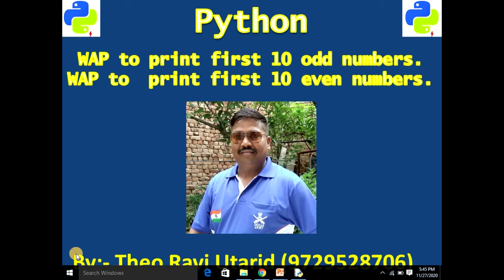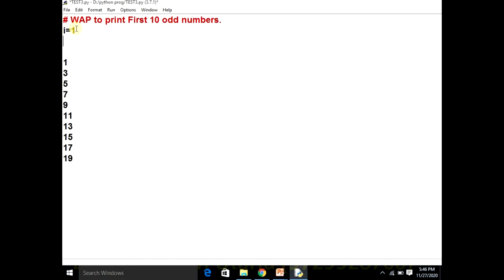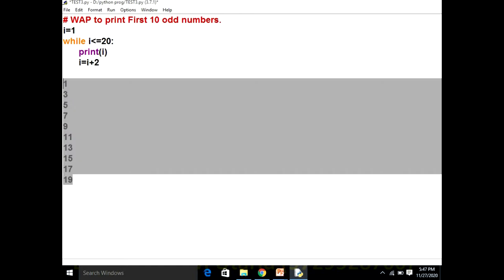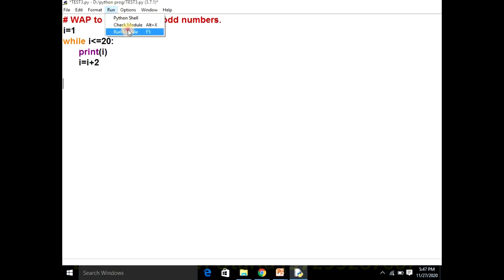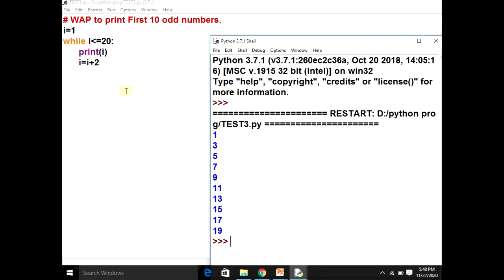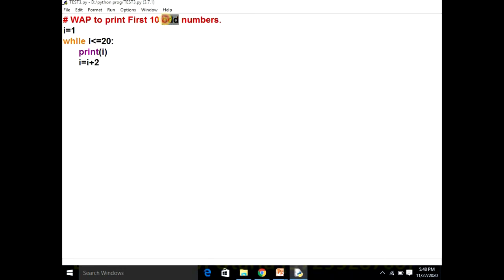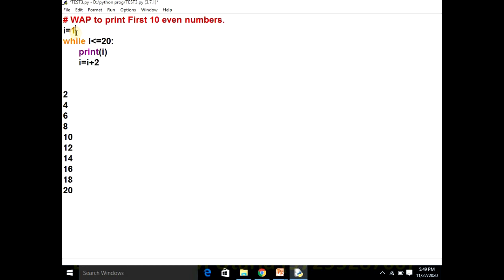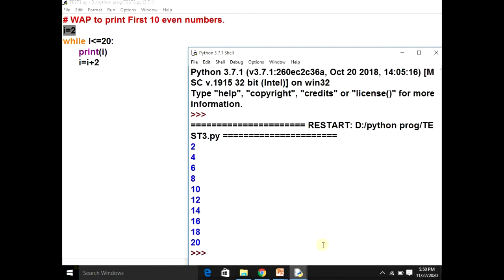Python Program First 10 Even or Odd number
Computer skills not only as a subject but is also helpful in other subjects and extracurricular. Students can make great projects, presentations art and crafts, image editing, video editing or join social media groups to enhance computer skills or learn new skills like animation, programming etc.